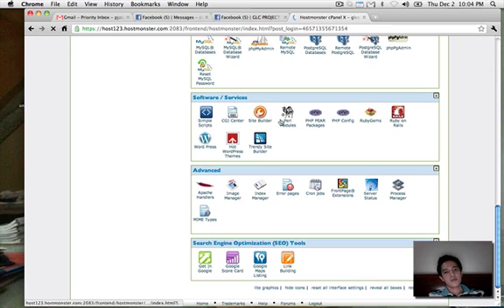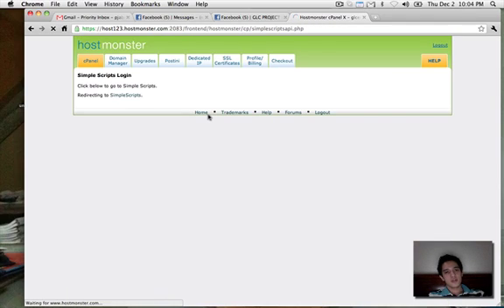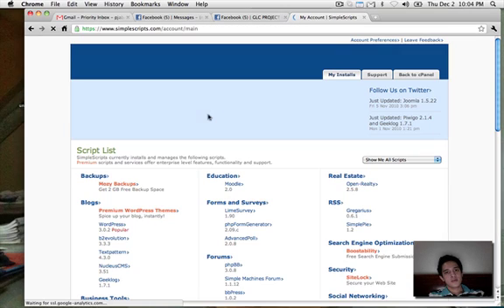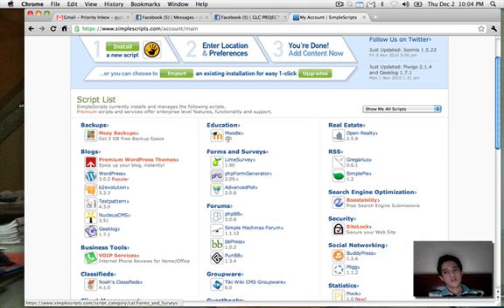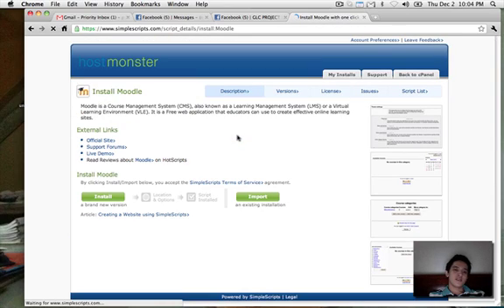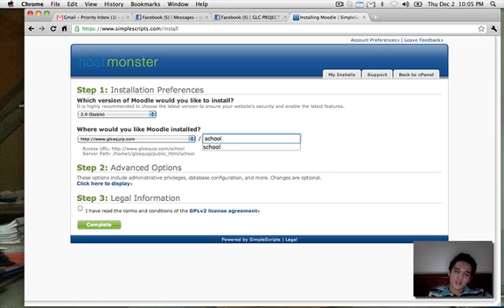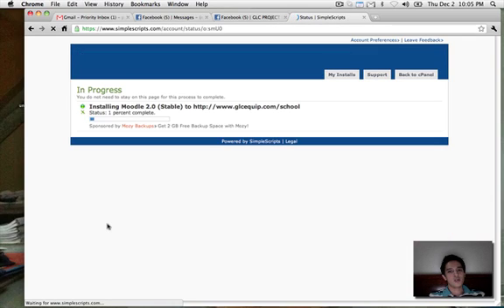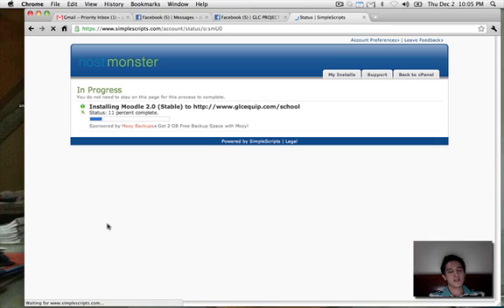How to Install Moodle on Hostmonster.com